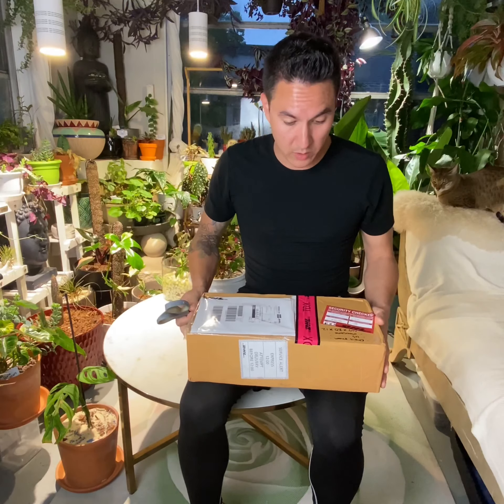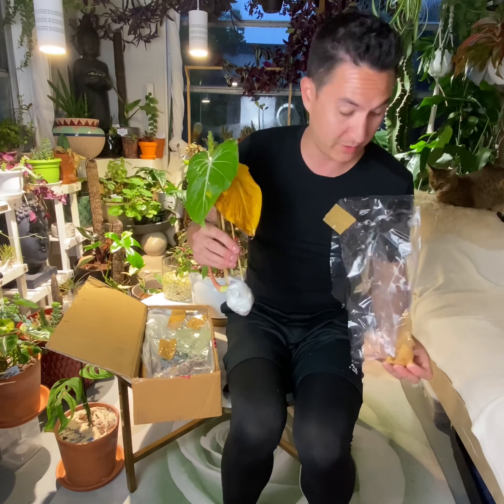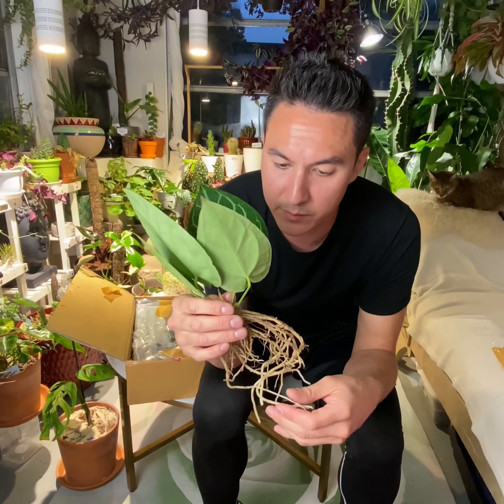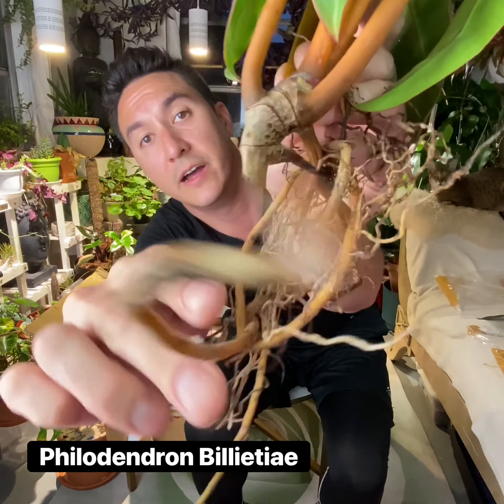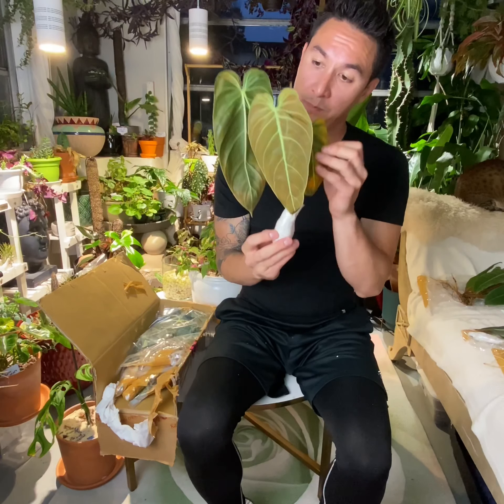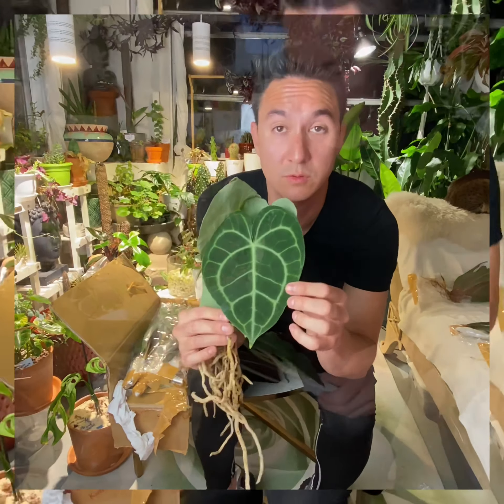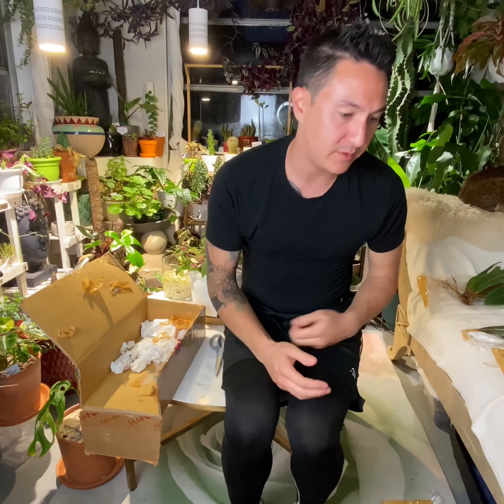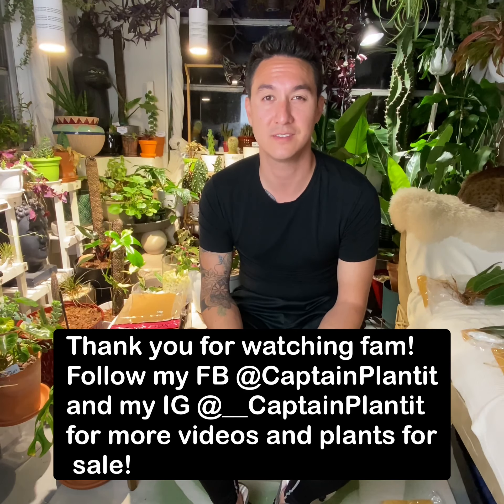Rare Plant Unboxing! | Houseplant Haul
Let’s unbox some rare plants!